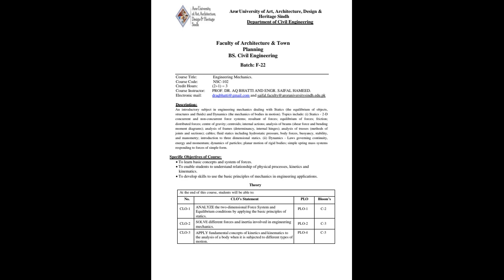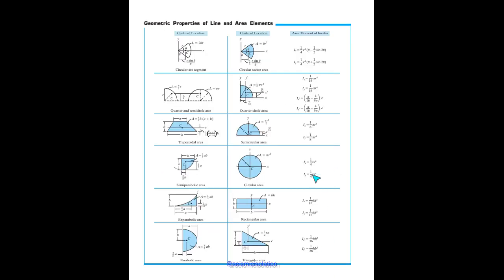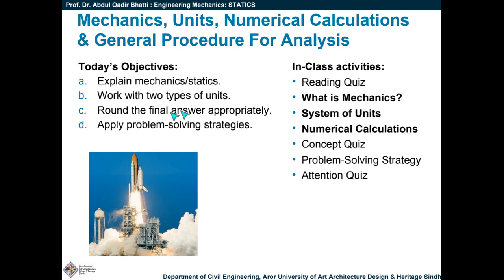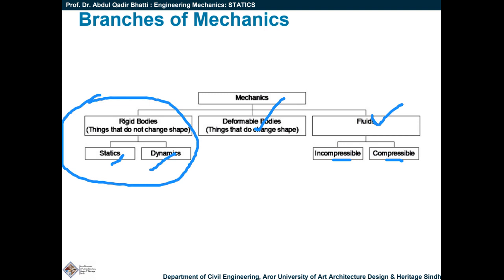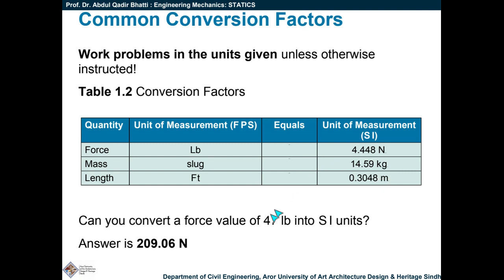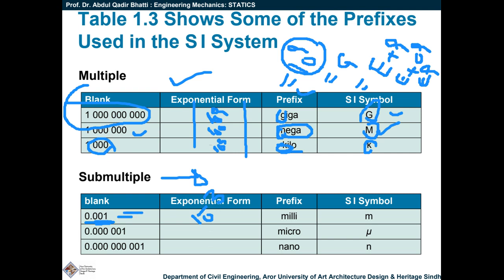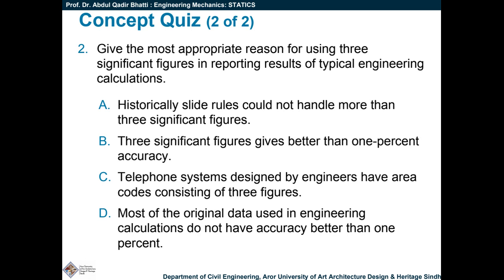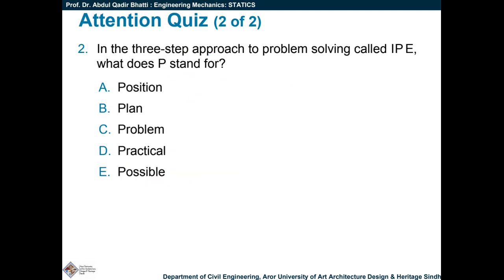2023 04 14 07 07 NS 102 ENGINEERING MECHANICS WEEK1 LECTURE CHAPTER 1 INTRODUCTION 37bc2dcc dce4 4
WEEK 1 LECTURE CHAPTER 1 INTRODUCTION